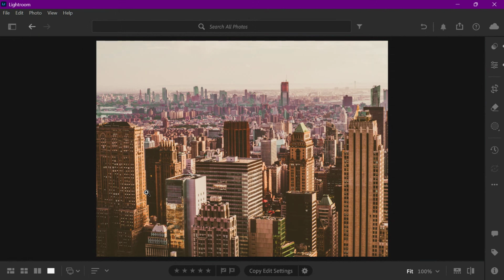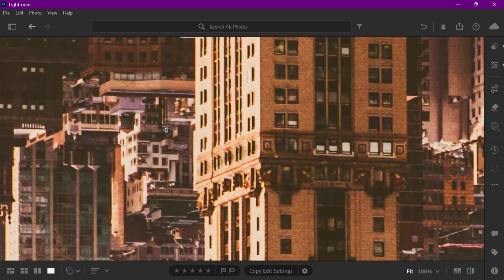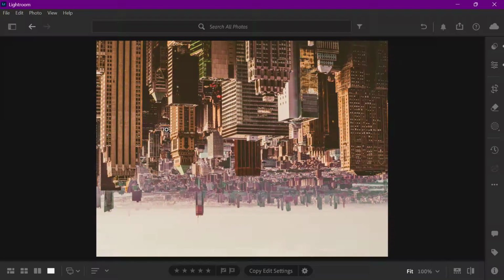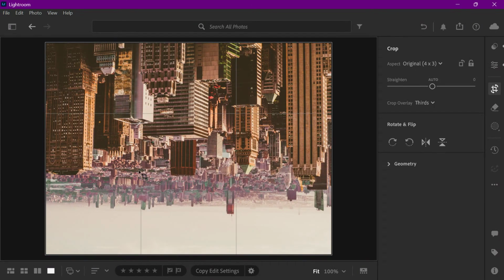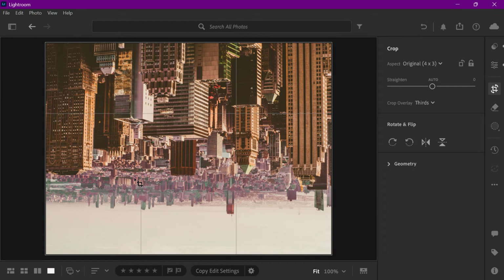How To Rotate 180 In Lightroom (2026 Easy Guide)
Learn how to rotate 180 degrees in Lightroom Desktop using a fast keyboard shortcut or the Crop tool. A quick beginner-friendly guide for simple photo rotation.

Timestamps
0:00 Intro
0:15 Method 1 - Keyboard Shortcut
0:44 Method 2 - Crop Tool
1:16 Quick Tip And Wrap Up